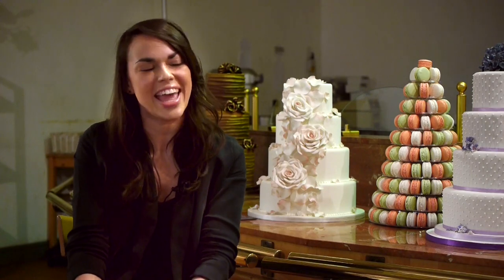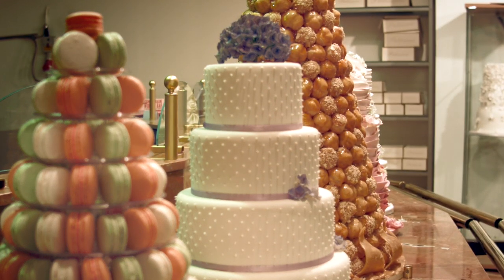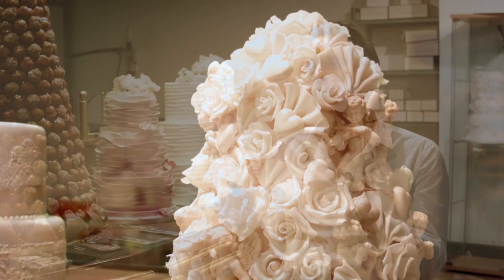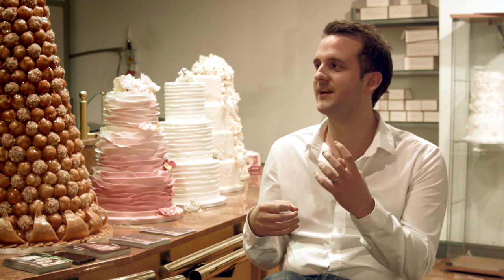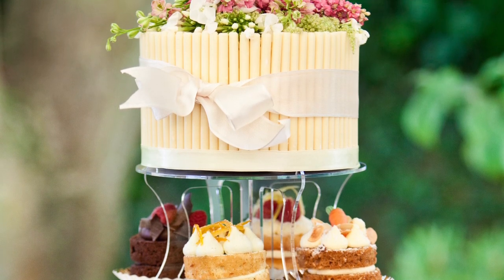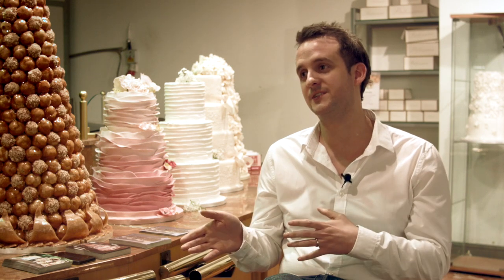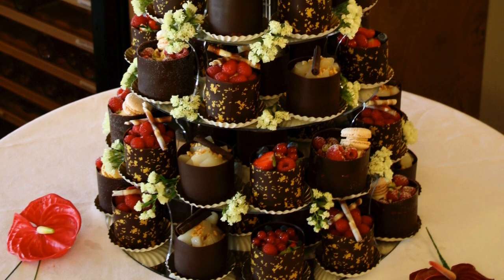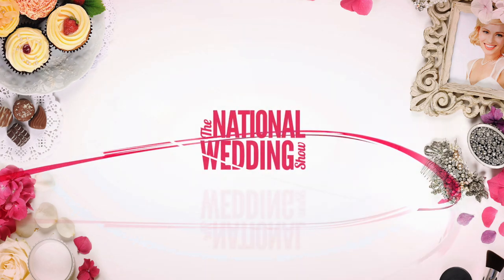Wedding Cakes with Le Papillon Patisserie - Wedding Show TV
This week, Wedding Show TV takes a delicious look at choosing that perfect Wedding Cake. To help us on our scrumptious quest, we've enlisted Neil Thornton, owner of Le Papillon Patisserie, to give us his insights and top tips.

If you fancy taking a closer look at what Le Papillon Patisserie have to offer - why not take a trip to The National Wedding Show?